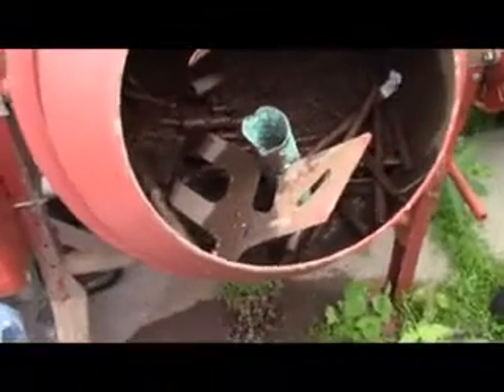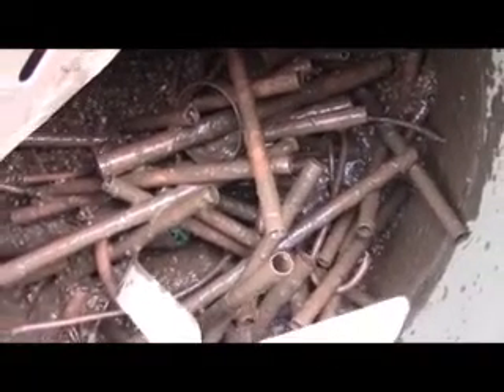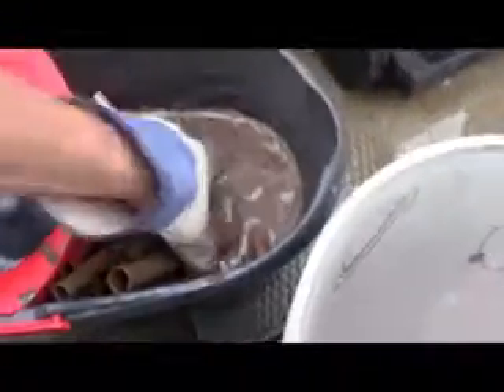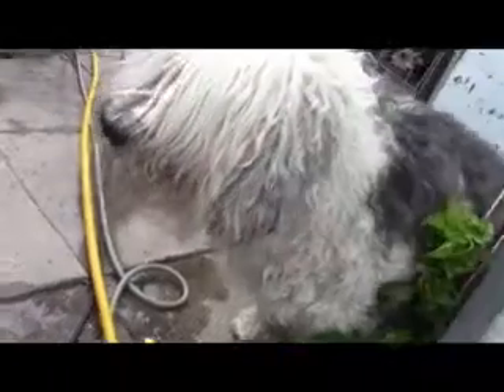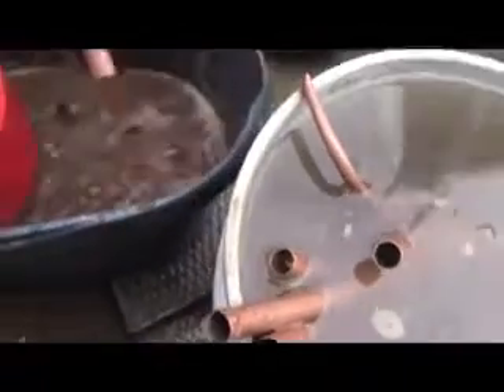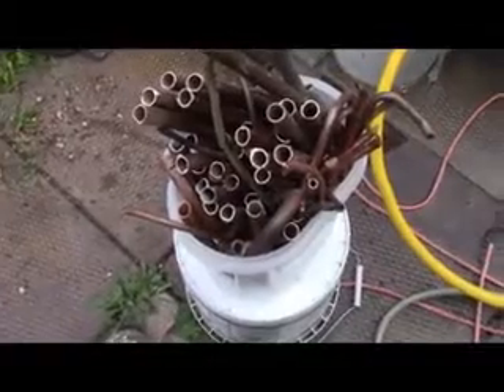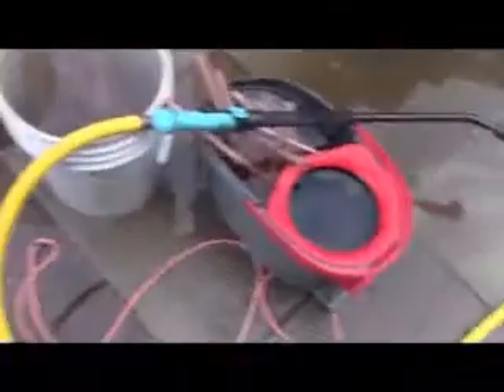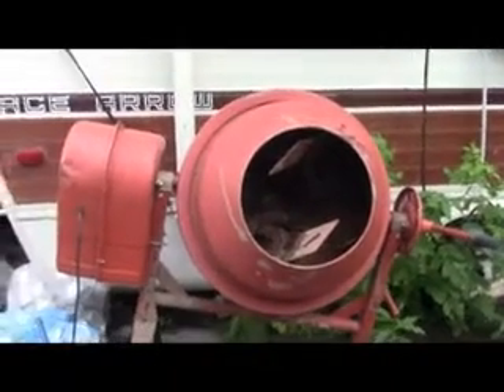How to increase the value of your copper pipe and wire before selling it.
How to section. Cleaning dirty corroded copper wire and pipe before selling.